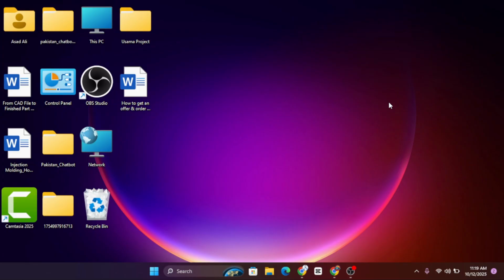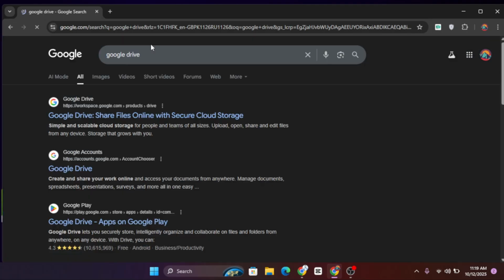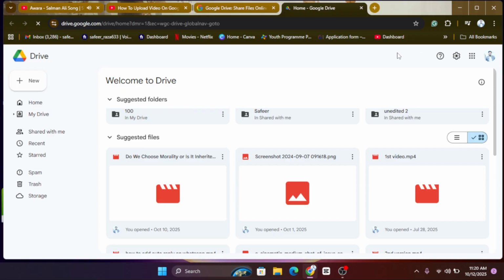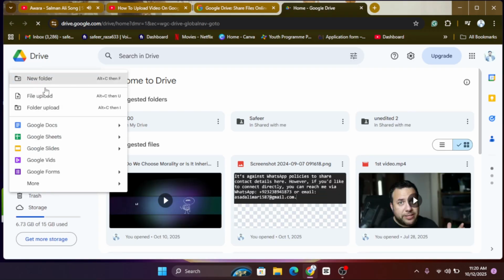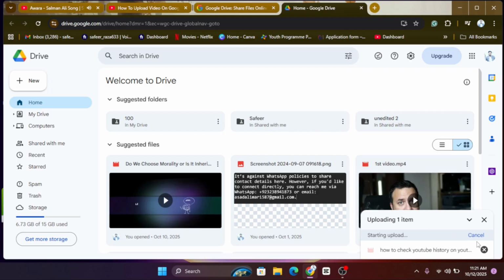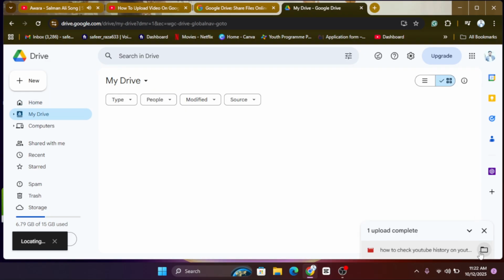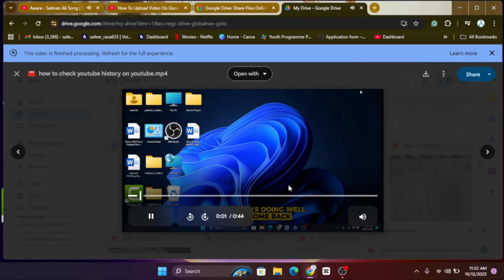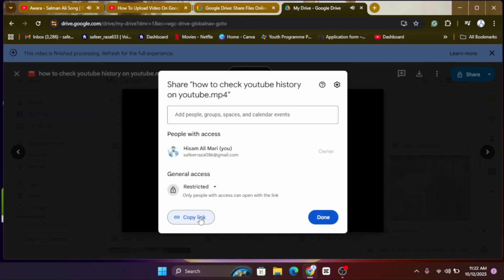How to Upload a Video to Google Drive & Get a Shareable Link (2025 Guide)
Need to send a large video file that's too big for email? This step-by-step tutorial shows you the fastest way to upload any video to Google Drive and generate a shareable link on both PC and mobile. I'll cover how to manage privacy settings, create shareable links for anyone, and even how to stop people from downloading your video .

Stop compressing your videos! Use Google Drive to share them in full quality.